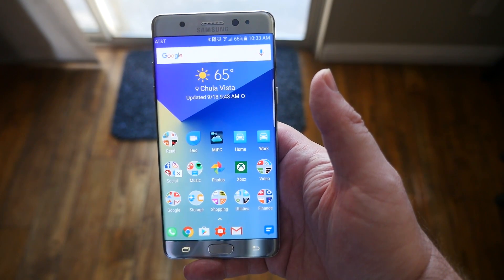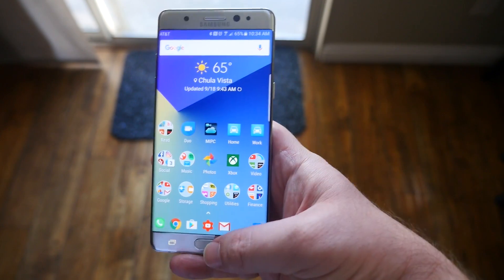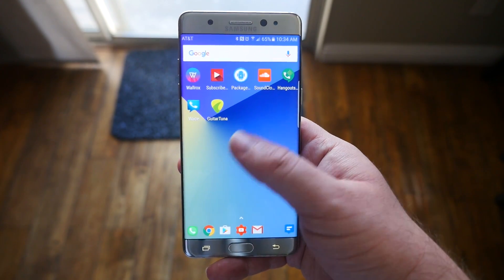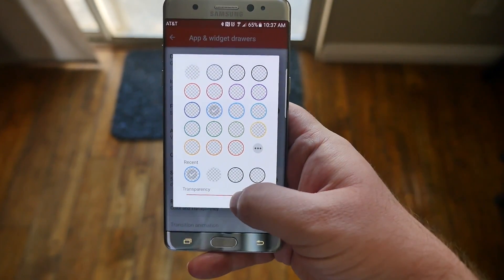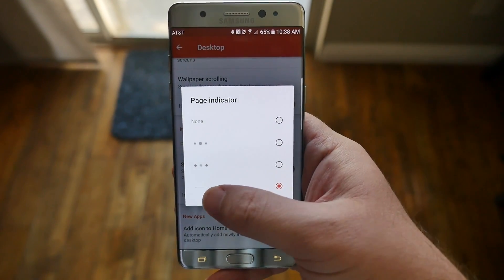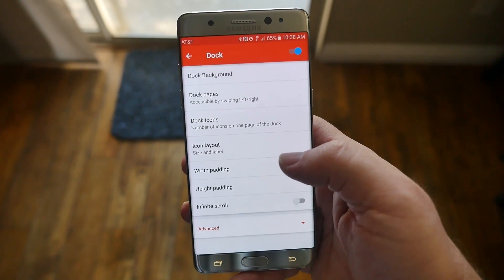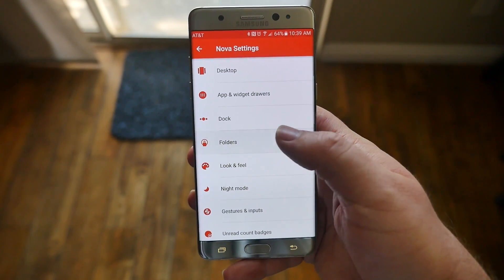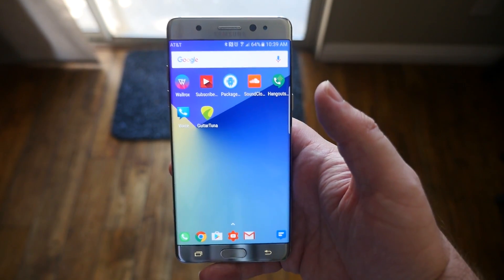How to Make Nova Launcher Look Like Google Pixel Launcher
USA  Amazon Google Pixel Phone
UK Amazon Google Pixel Phone
Canada Amazon Google Pixel Phone